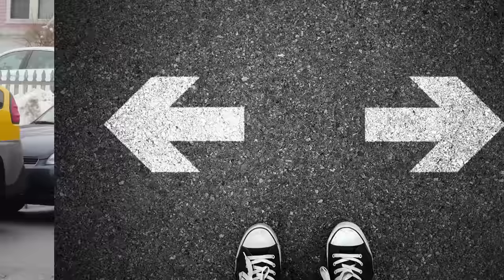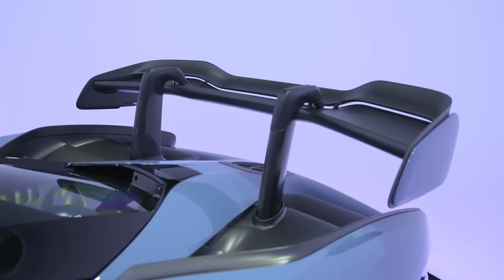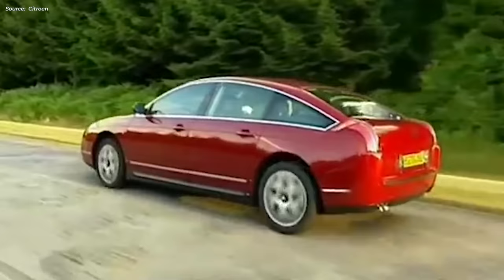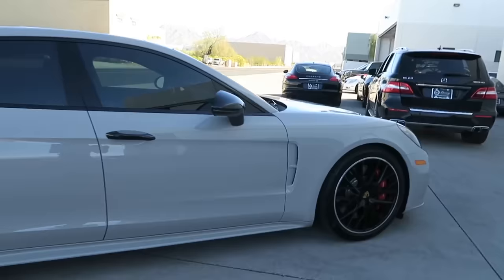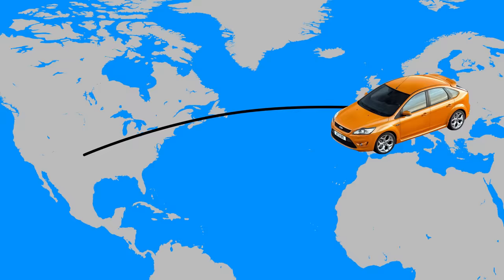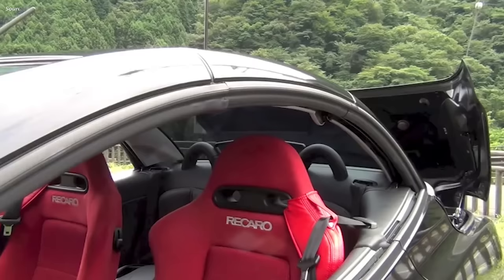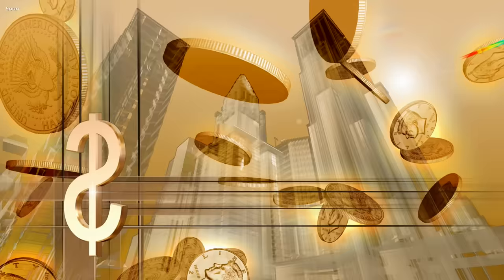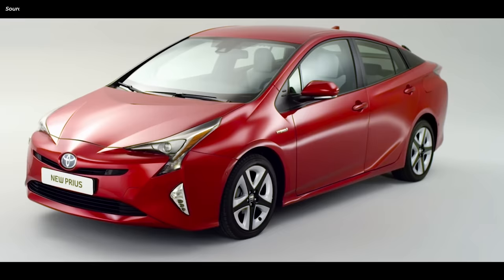7 Cars that are UGLY for a Reason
You would think that every car designer wants to design a car that is as beautiful as possible, but sometimes, other things and requirements are more important and the design suffers. The car simply ends up looking ugly.

Be it practicality, performance, or simply designing for a specific market that has different beauty standards, there are many reasons why some cars end up looking ugly. There is a reason.

This here is 7 of such cars that had a reason for being ugly. Cars like performance-oriented McLaren Senna, cutesy Nissan Micra C+C, hunchback Porsche Panamera, porky BMW 7 series, the attention-seeking Toyota Prius, and more...